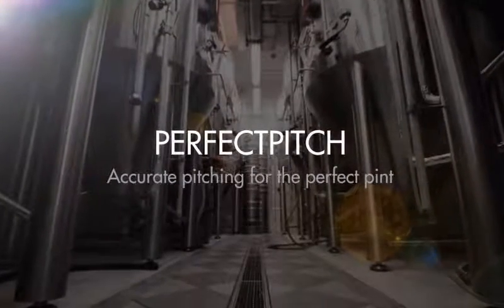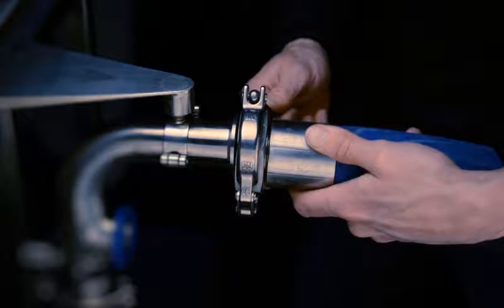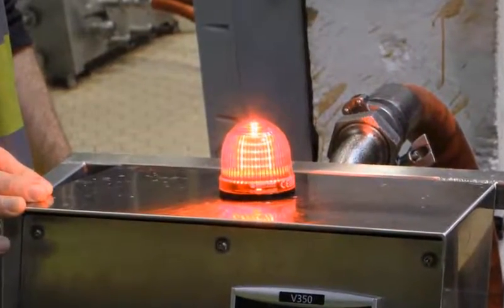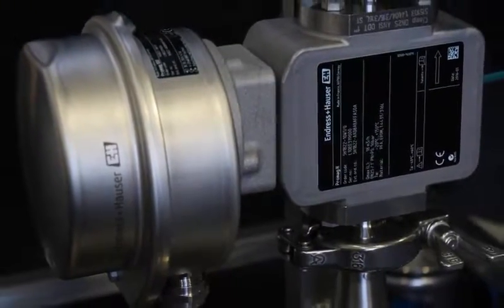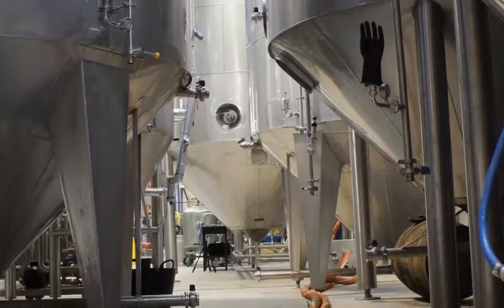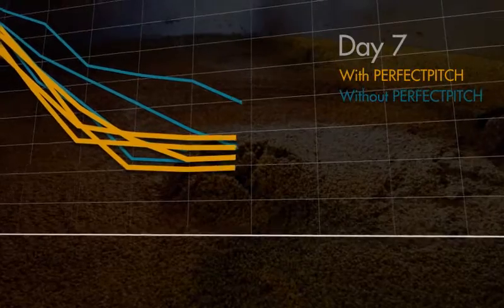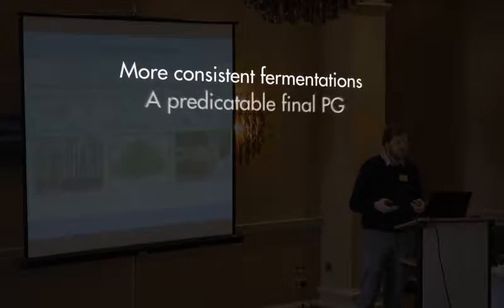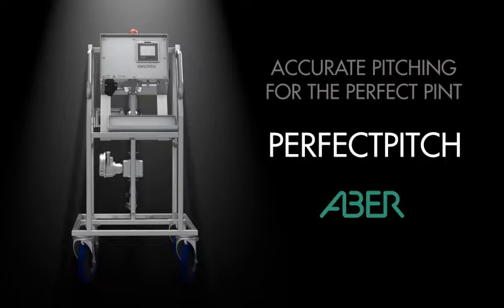PERFECTPITCH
PERFECTPITCH from ABER Instruments for pitching the right amount of yeast in the brewing process. Ideal for Craft Breweries and larger Breweries alike